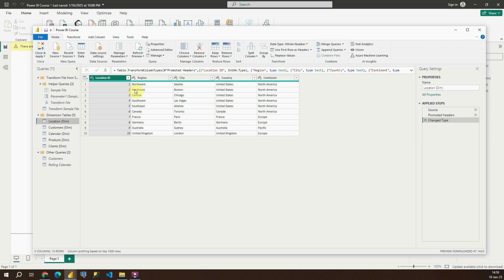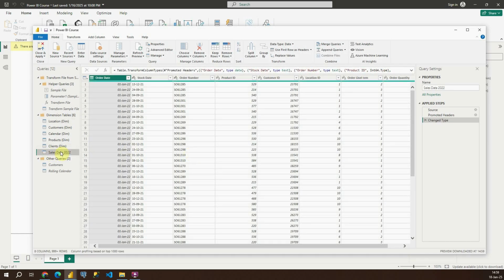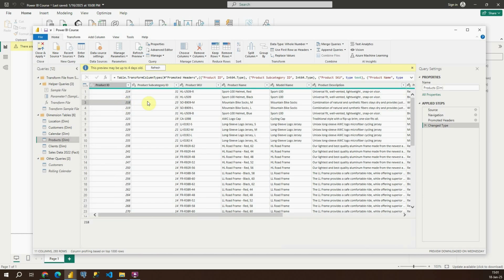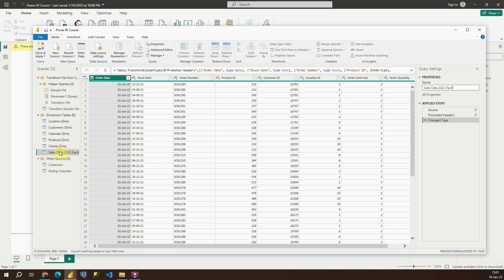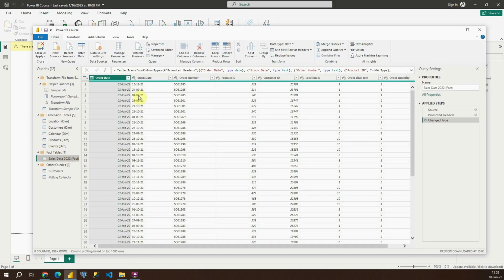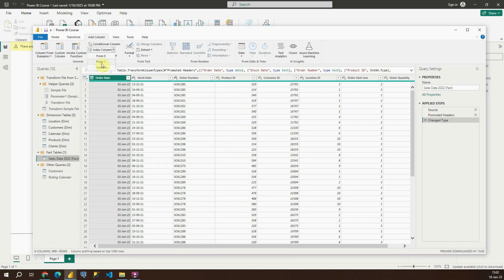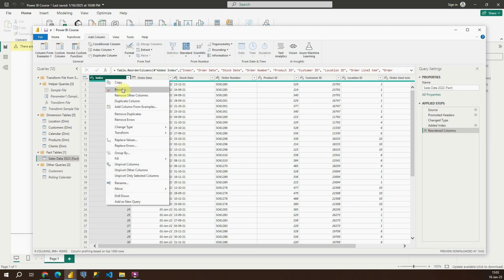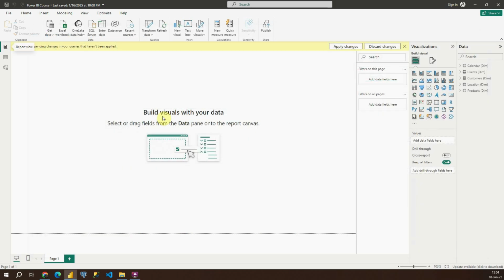Create Index Column in Power BI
Tutorial 38:
Learn how to Create and Use Index Column in Power BI.